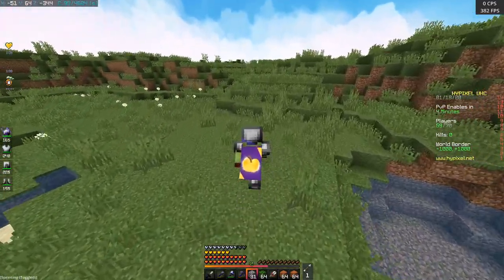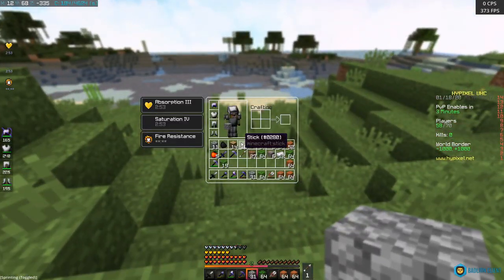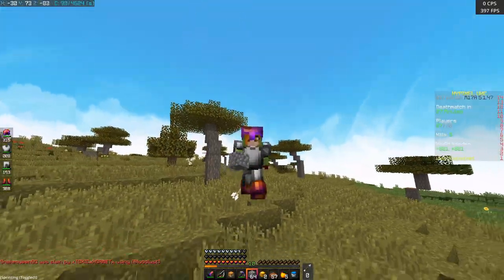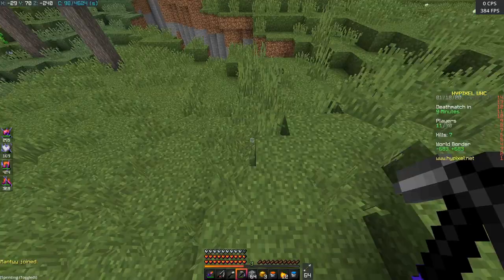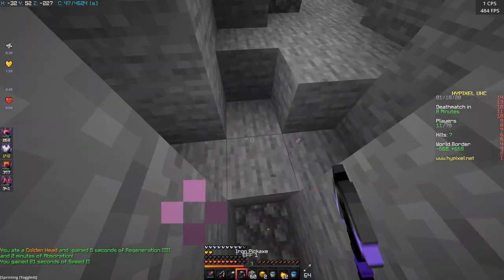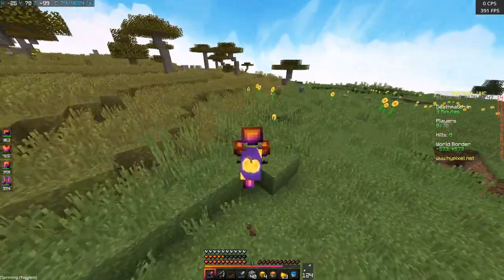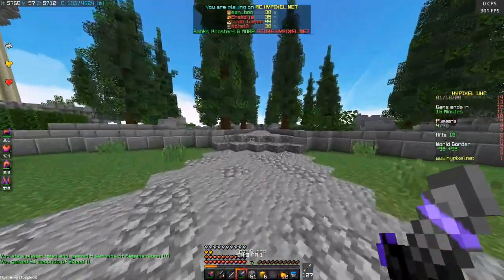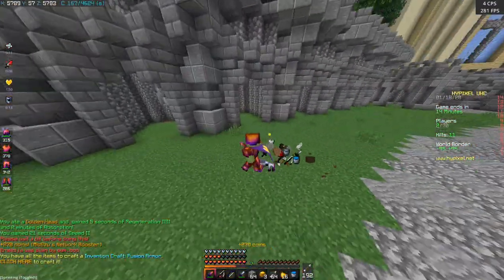this insane trap won me the game - hypixel uhc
● Main Video Info

● Media Used
▹Texture Pack: Vaporwave 32x
▹Thumbnail: by xForce

● General Information
▹IGN: xForce
▹UHC Star: 8

● Personal Information
▹Age: 16
▹IRL Name: Jarne
▹Country: Belgium
▹Timezone: GMT+1
▹Hobbies: mInEcRAfTt

● In-game Settings
▹Client: Badlion Client (with Optifine)
▹Version: 1.8.9
▹FOV: 80
▹Sensitivity: 80%

● Software
▹Recording: Streamlabs OBS
▹Streaming: Streamlabs OBS
▹Editing: Sony Vegas Pro 15.0
▹Thumbnails: Photoshop

● Setup Settings
▹Keyboard: Razer Ornata Chroma (French)
▹Mouse: ASUS ROG Gladius II
▹Monitors: 2x ASUS VS247HR
▹Microphone: Blue Yeti

● Specs
▹Processor: Intel(R) Core(TM) i5-7600K CPU @ 3.80GHz
▹Video Card: NVIDIA GeForce GTX 1050 Ti
▹RAM: 16 GB
▹Operating System: Windows